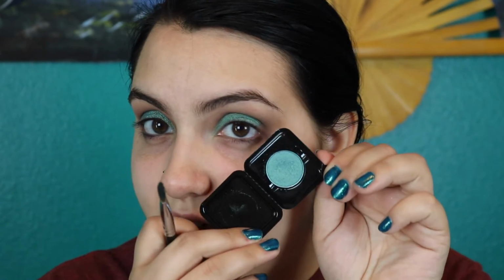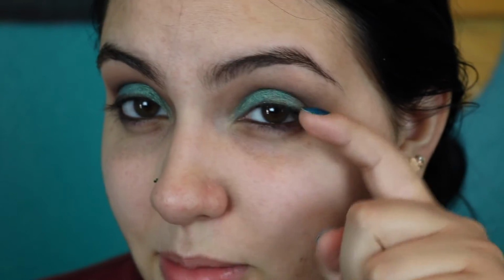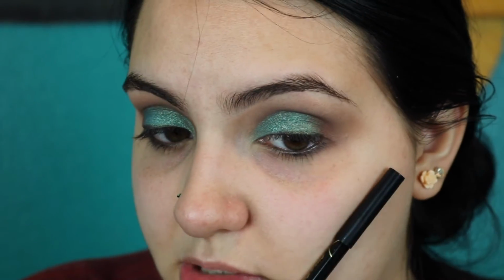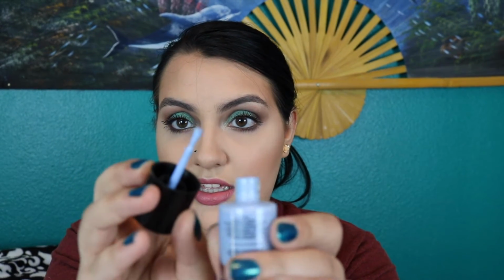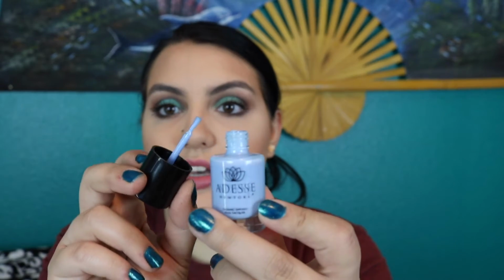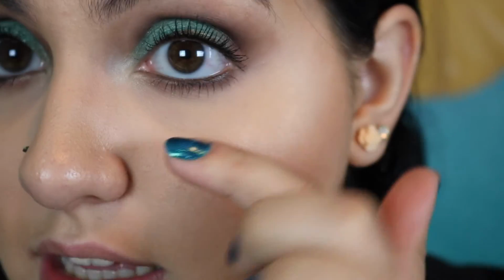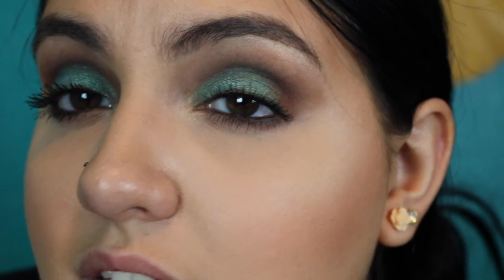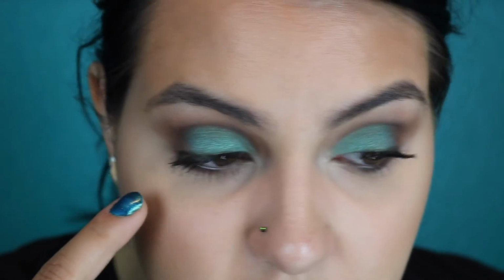IPSY | May 2018 | Try-On Style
Was this bag good or not so great? Let me know what you guys got in your bag down in the comments below! Enjoy!

As for the nail polish!
I really enjoyed it, it does chip after a couple of days but I really like the color and how you only really need one coat.

Camera Used: Canon EOS Rebel T6i DSLR Camera with 18-55mm Lens

Track: Arrows To Athens- Black Sky

Thanks for spending some of your day with me! My name is Cristina and I live in the Midwest with my cat Athena. If you enjoy watching and chatting about review, unboxings, favorites and hate its and much more you are in the right place! I am just starting out and hope you enjoy the journey with me.